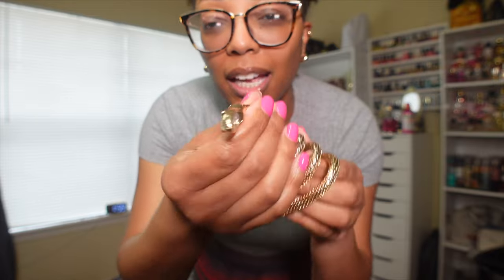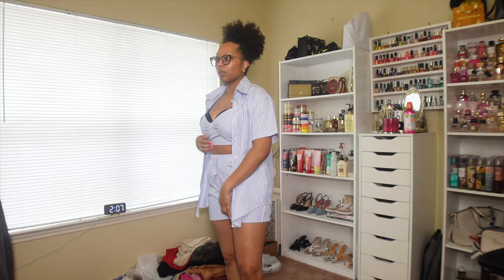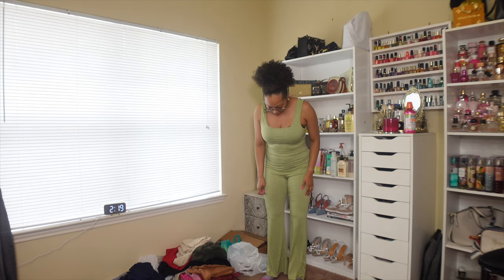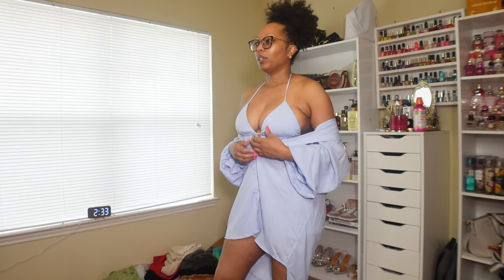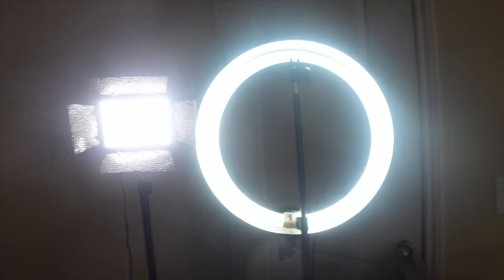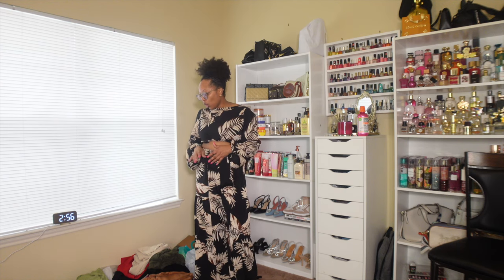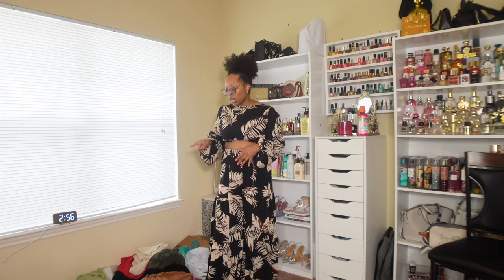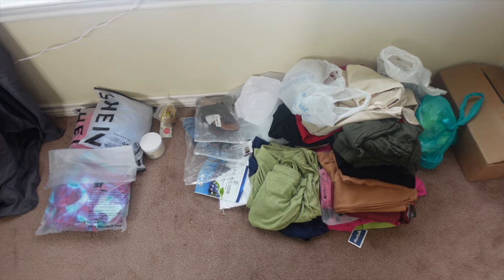Vacation Try On Haul | Fashion Nova & Shein | Cruise Edition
📍Amazon Storefront

Nidiya DeFlanders
Diberville, MS 39540